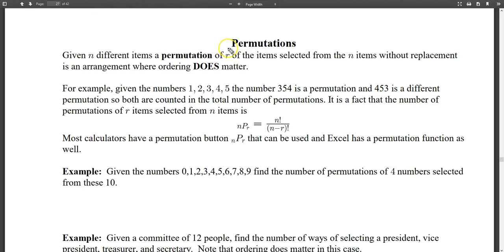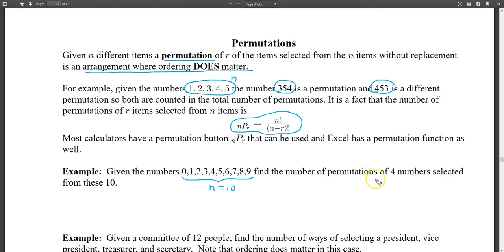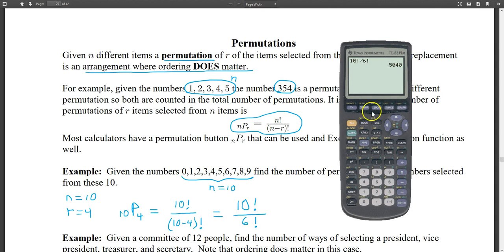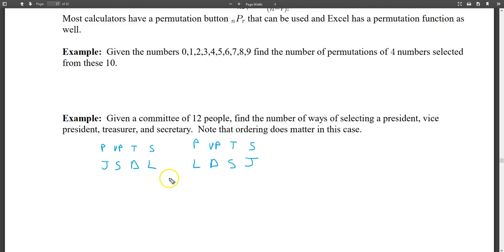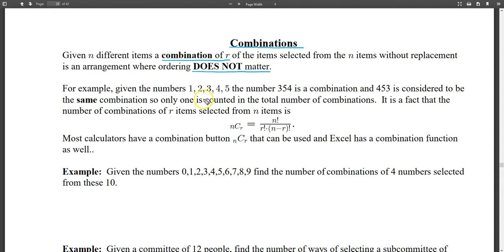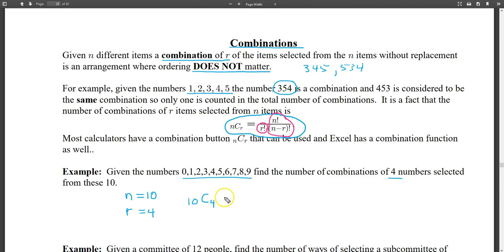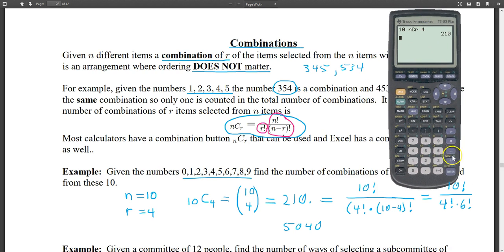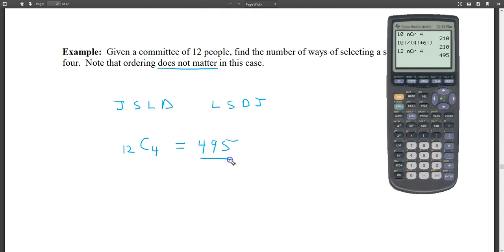Math Review 9 Perm & Comb